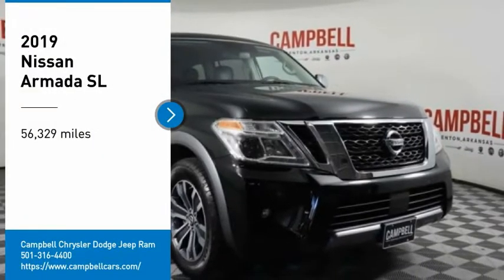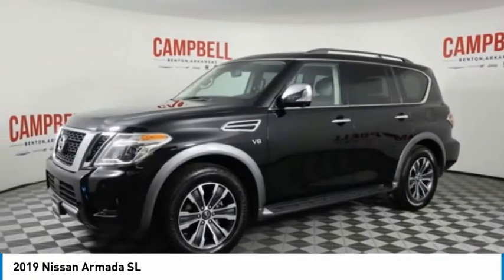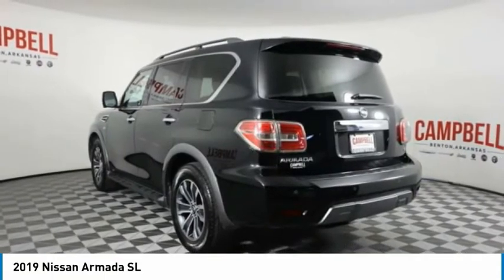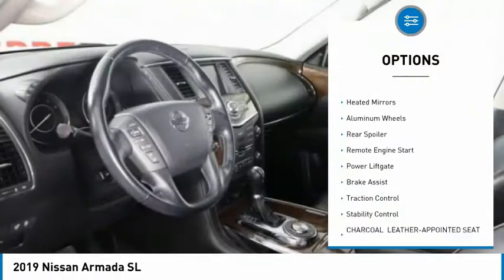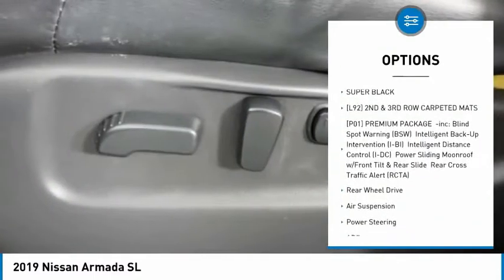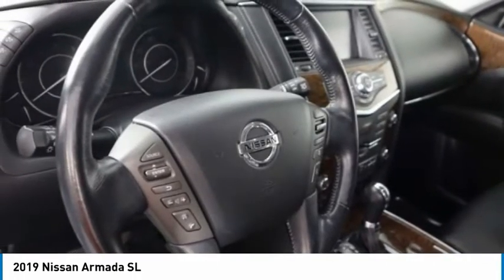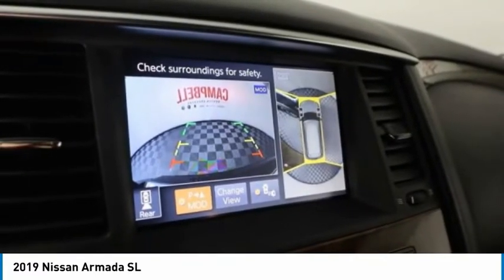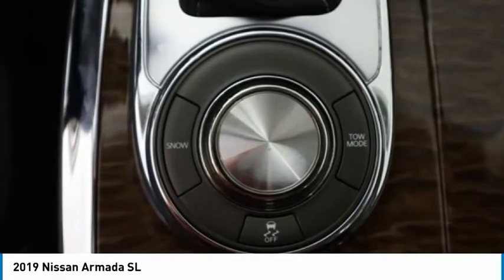2019 Nissan Armada K9092950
2019 Nissan Armada SL

Blind Spot Warning, Brake assist, Delay-off headlights, Distance pacing cruise control: Intelligent Cruise Control (ICC) w/Full Speed Range & Hold, Electronic Stability Control, Front fog lights, Fully automatic headlights, Intelligent Back-Up Intervention (I-BI), Intelligent Distance Control (I-DC), Navigation System, Panic alarm, Power Liftgate, Power Sliding Moonroof w/Front Tilt & Rear Slide, Premium Package, Rear Cross Traffic Alert (RCTA), Security system, Speed control. 2019 Nissan Armada SL RWD Super BlackAwards:* 2019 KBB.com 5-Year Cost to Own AwardsIn an effort to be transparent, all prices include our $129 service and handling fee.